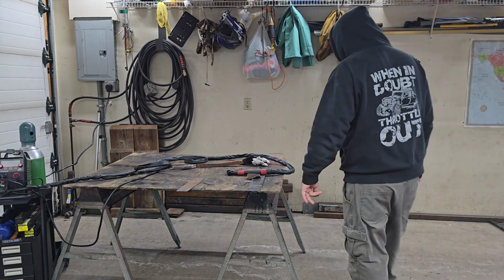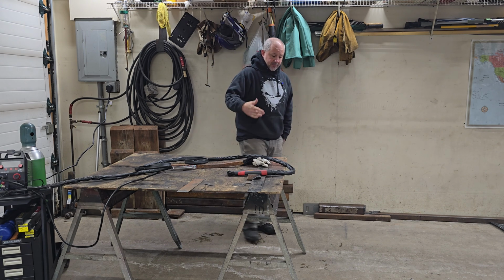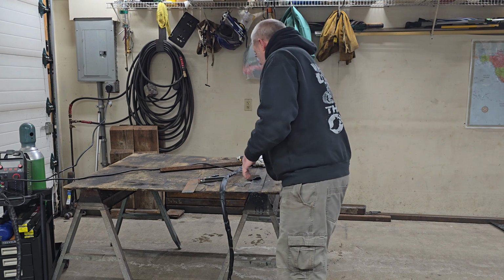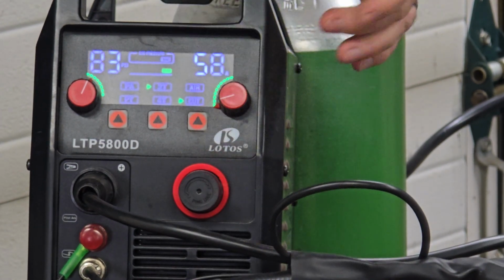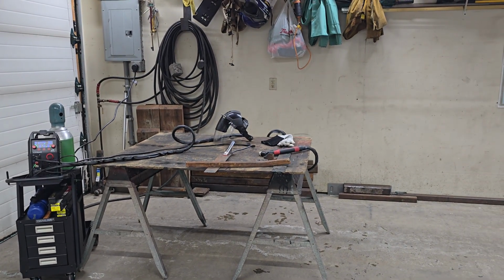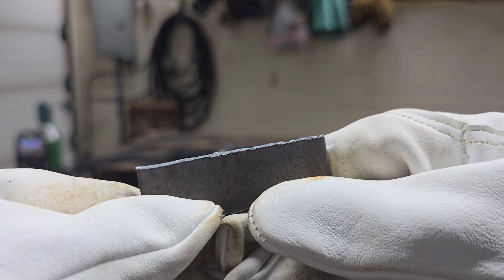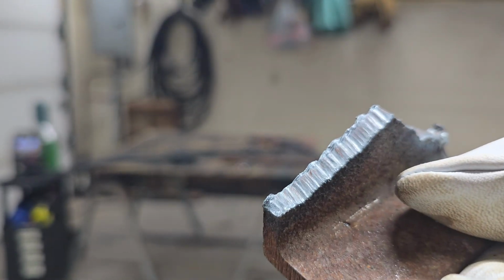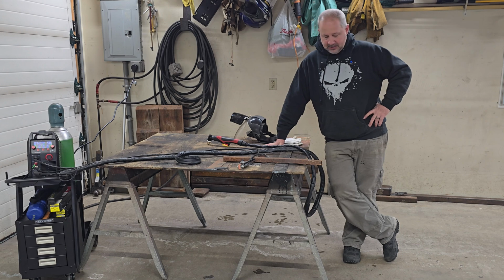$339 Lotos LTP5800D 58A Plasma Cutter!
Link to Amazon for the plasma:

LOTOS MIG225 225A MIG Welder, 6 in 1 Gas MIG, Gasless Flux Core MIG, Stick, Lift TIG, Spot, Spool Aluminum Multi Process Welding Machine, Auto MIG Synergistic Setting & Voltage Fine Tuning, 120/240V
$429 225 Amp multi-process, USA support, 3 year warranty.

LOTOS LTP5800D 58A Plasma Cutter 5/8" 16mm Clean Cut 3/4" 20mm Severance Cut, 15% Boost Cutting Speed, Non-Touch Pilot Arc Plasma Metal Cut Machine, Plasma Cutting Equipment, Dual Voltage 110V 220V.

★ 𝐀𝐋𝐋 𝐍𝐄𝐖 𝟓𝟖 𝐀𝐌𝐏 𝐏𝐥𝐚𝐬𝐦𝐚 𝐂𝐮𝐭𝐭𝐞𝐫: Achieve up to 5/8" (16mm) clean cuts and 3/4" (20mm) severance cuts with a 15% boost in cutting speed, delivering cleaner edges and minimal slag. The LOTOS LTP5800D is our latest and most advanced plasma cutting machine, engineered for precision and efficiency. With a powerful 58-amp output, its advanced control system and precise cutting flames provide smooth, fine cut lines with high accuracy. Experience faster cutting without sacrificing quality.

★ 𝐍𝐞𝐰 𝐅𝐮𝐧𝐜𝐭𝐢𝐨𝐧𝐬: ★ Large LED display with all new designed user-friendly functions for all your cutting needs: ★ Pilot Arc Time Adjustment (6-15s) – the machine can continuously produce a pilot arc for up to 15 seconds, allowing you to cut through mesh metal; ★ Input Air Pressure Range Reminder – ensures more precise cutting. ★ Post-Flow Time Adjustment (2-10S) – helps cool down your torch head and cutting tips, extending their lifespan;

★ 𝐒𝐚𝐟𝐞 & 𝐚𝐭 𝐋𝐨𝐰 𝐂𝐨𝐬𝐭: Newly designed upgraded torch and consumables guarantee enhanced precision cutting and increased durability, leading to a much longer consumable lifespan. 𝐓𝐡𝐢𝐬 𝐡𝐞𝐥𝐩𝐬 𝐥𝐨𝐰𝐞𝐫 𝐲𝐨𝐮𝐫 𝐨𝐯𝐞𝐫𝐚𝐥𝐥 𝐮𝐬𝐚𝐠𝐞 𝐜𝐨𝐬𝐭𝐬. The compact plasma cutter features a convenient handle for portability, and it utilizes non-hazardous compressed air to effortlessly cut through various materials, including stainless steel, alloy steel, mild steel, copper, and aluminum.

★ 𝐄𝐚𝐬𝐲 𝐒𝐞𝐭𝐮𝐩 𝐰𝐢𝐭𝐡𝐢𝐧 𝟏 𝐌𝐢𝐧𝐮𝐭𝐞: The pre-installed NPT 1/4" industry-type D plug and air filter regulator enable seamless connection to your air compressor using the existing stand coupler. Setting up the entire machine is effortless and can be completed within 1 minute. ★ 𝐅𝐫𝐨𝐧𝐭-𝐌𝐨𝐮𝐧𝐭𝐞𝐝 𝐑𝐞𝐠𝐮𝐥𝐚𝐭𝐨𝐫: Emphasize the significance of pressure adjustment for attaining precise cutting. Ensures a 100% Air Leakage-Free Guarantee.

★ 𝐀𝐥𝐥-𝐅𝐫𝐞𝐞 𝟑-𝐘𝐞𝐚𝐫 𝐖𝐚𝐫𝐫𝐚𝐧𝐭𝐲: we offer a 𝟑𝟎 𝐝𝐚𝐲 𝐦𝐨𝐧𝐞𝐲-𝐛𝐚𝐜𝐤 𝐠𝐮𝐚𝐫𝐚𝐧𝐭𝐞𝐞 and 𝐚 𝟏-𝐲𝐞𝐚𝐫 𝐍𝐞𝐰 𝐑𝐞𝐩𝐥𝐚𝐜𝐞𝐦𝐞𝐧𝐭 𝐰𝐚𝐫𝐫𝐚𝐧𝐭𝐲 along with a 𝐭𝐨𝐭𝐚𝐥 𝟑-𝐘𝐞𝐚𝐫 𝐥𝐢𝐦𝐢𝐭𝐞𝐝 𝐰𝐚𝐫𝐫𝐚𝐧𝐭𝐲 with no additional cost. 𝐋𝐢𝐟𝐞𝐭𝐢𝐦𝐞 𝐓𝐞𝐜𝐡𝐧𝐢𝐜𝐚𝐥 𝐒𝐮𝐩𝐩𝐨𝐫𝐭: 𝐎𝐮𝐫 𝐔𝐒𝐀-𝐛𝐚𝐬𝐞𝐝 dedicated customer service team is readily available to assist you through phone or email. To avail the warranty, please submit the warranty registration form on our website.

★ 𝐍𝐨𝐧-𝐓𝐨𝐮𝐜𝐡 𝐏𝐢𝐥𝐨𝐭 𝐀𝐫𝐜 𝐏𝐥𝐚𝐬𝐦𝐚 𝐂𝐮𝐭𝐭𝐞𝐫: Effortlessly cuts through rough, painted, and rusty surfaces while generating minimal slag. The pilot arc technology enables cutting without direct contact between the tip and the metal, resulting in improved cutting quality and extended consumable lifespan.

★ 𝐎𝐮𝐭𝐩𝐮𝐭 & 𝐏𝐞𝐫𝐟𝐨𝐫𝐦𝐚𝐧𝐜𝐞: 10-58A DC output, 5/8” ideal clean cut and 3/4” maximum severance cut under 220/240V. 10-35A DC output, 3/8" ideal clean cut and 1/2" maximum severance cut under 110/120V. SUITABLE CUTTING for Stainless Steel, Alloy Steel, Mild Steel, Copper, Aluminum, etc. Uses non-hazardous compressed air to cut, safe and at low cost.

★ 𝐏𝐚𝐜𝐤𝐚𝐠𝐞 𝐈𝐧𝐜𝐥𝐮𝐝𝐞𝐬: 58 AMP Power supply, 13ft/4m Plasma cutting torch, 6ft/1.8m ground clamp, Pre-installed NEMA 6-50 50A Plug, NPT 1/4” industry type D plug and Air filter regulator, consumables, Instruction Manual, etc.